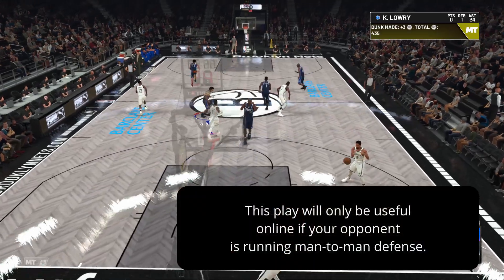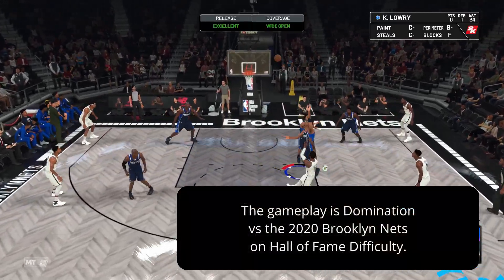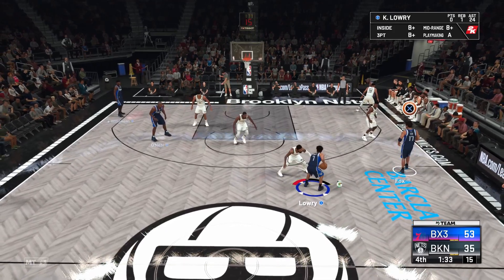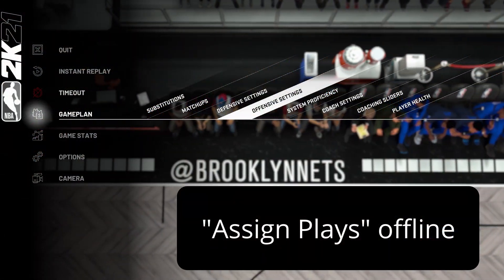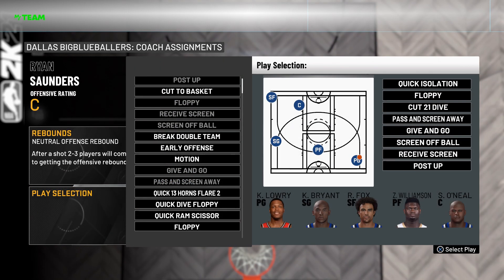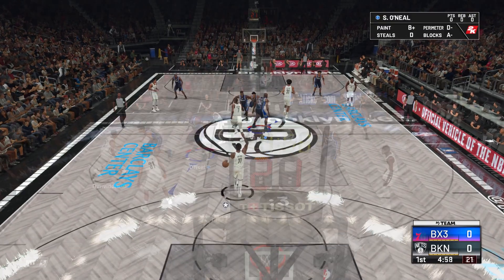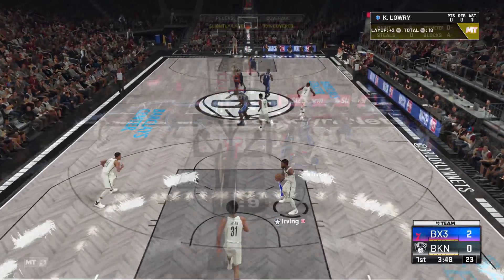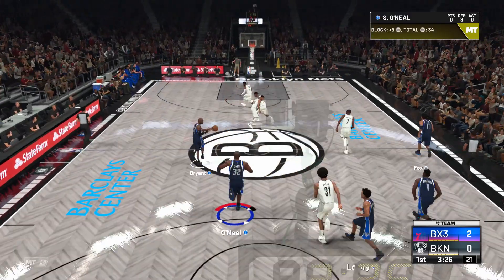NBA 2K21 MyTeam Money Play - Cut 21 Dive (Nets Playbook)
In this video we look at a money play from the Nets playbook in NBA 2K21 MyTeam mode. This play will also work for offline game modes such as MyLeague and MyGM. This video is current gen gameplay; however, this tutorial also applies to the next gen version of NBA 2K21.